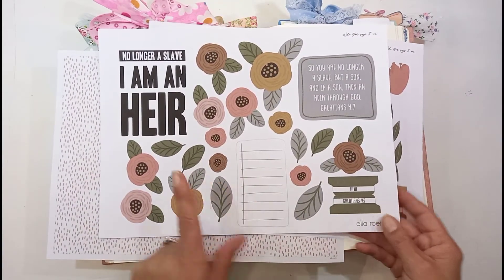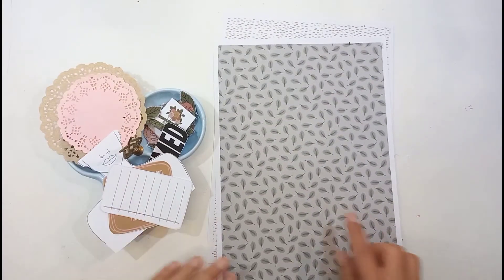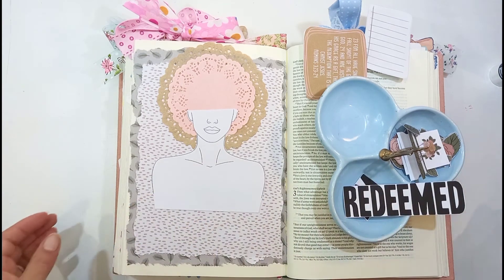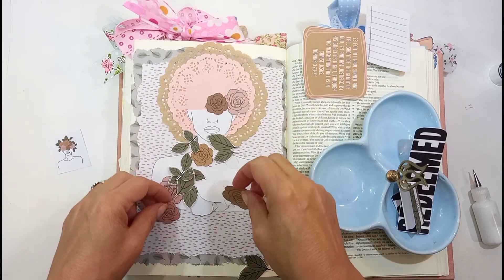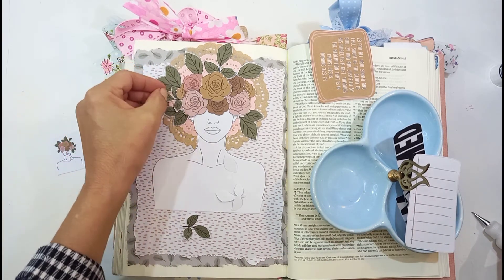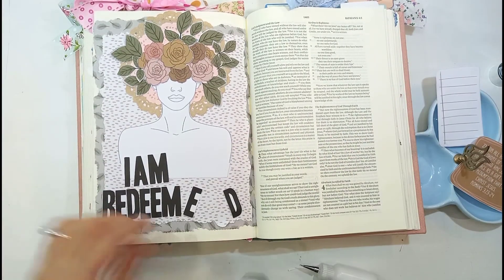I am redeemed | Ella Roetz printable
Today I am sing  a  stunning printable from @Ellaroetz
It is one of her June printables and the theme is your identity in Christ.
I am using the I am redeemed printable.
Links to her website and Etsy shop is below.
I hope you are inspired

Thanks so much for your kindness.

My Etsy shop

I wrote a devotional called Sit Stand Walk  It is a free printable.
Please use the hashtag